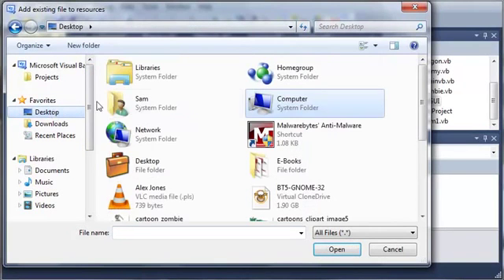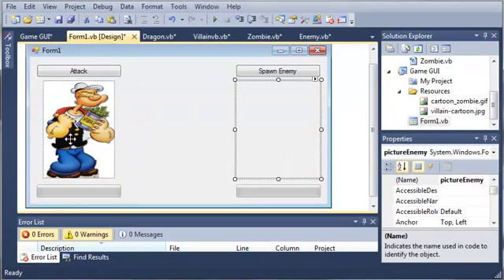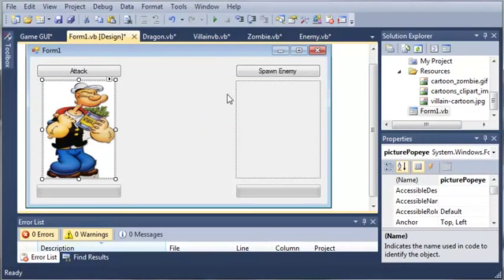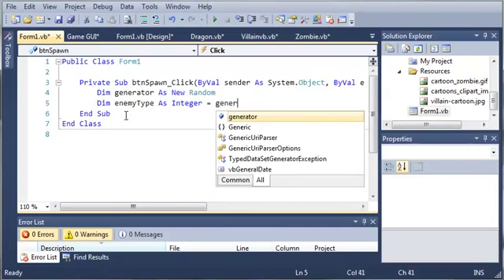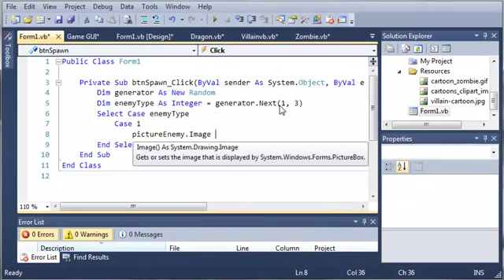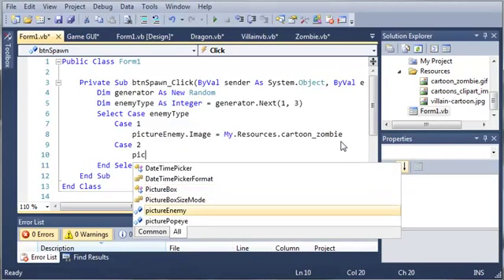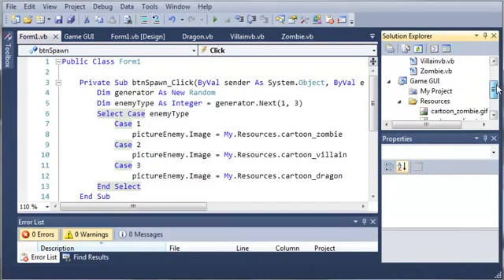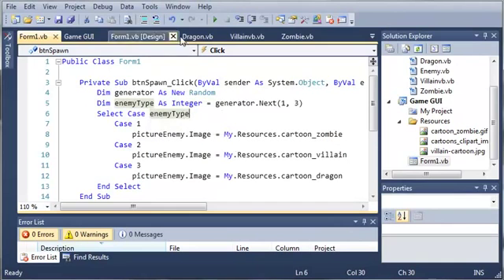148 Game Part 4 More On GUI